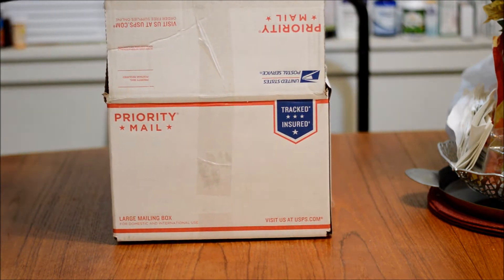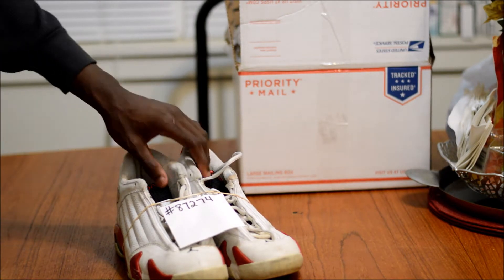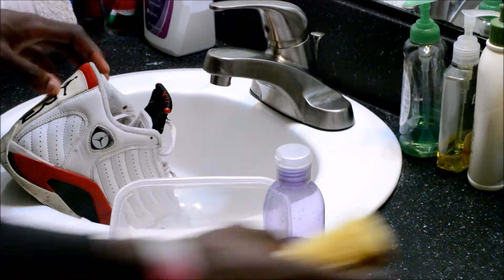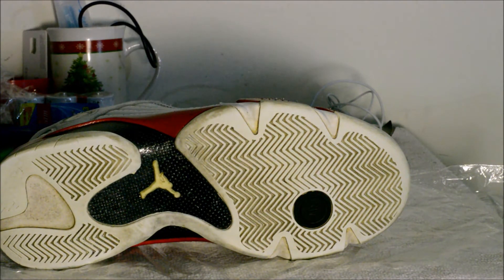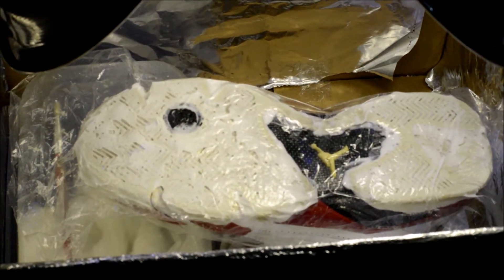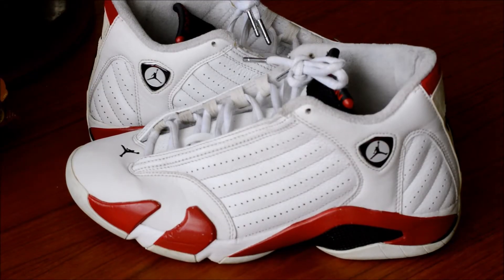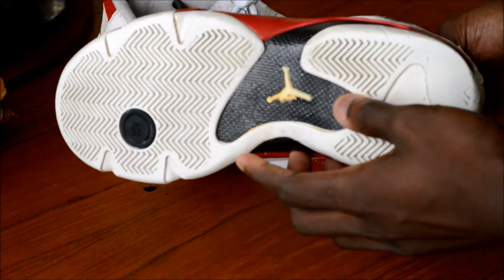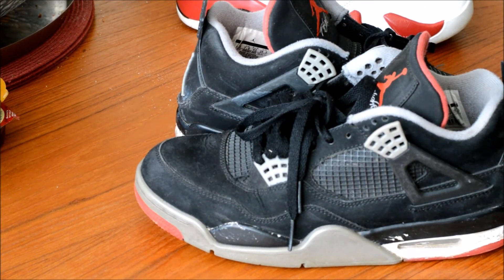Air Jordan 14 - "Candy Cane" Restoration/Cleanup!!